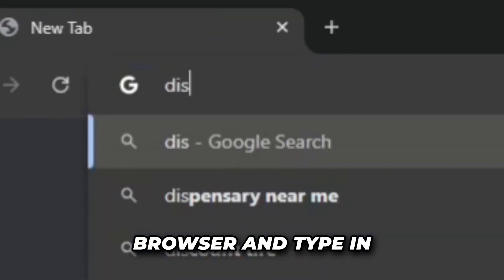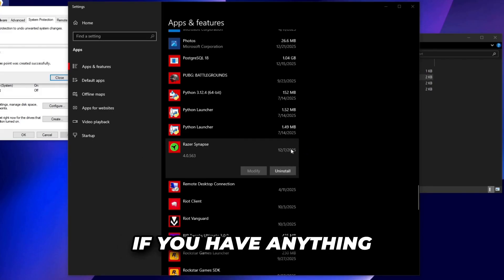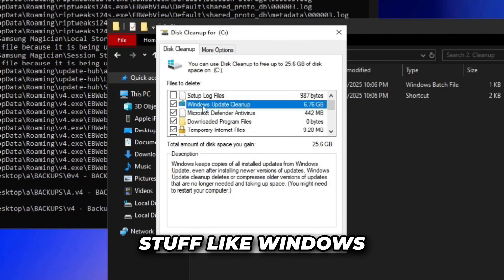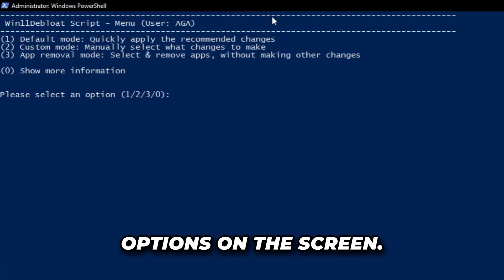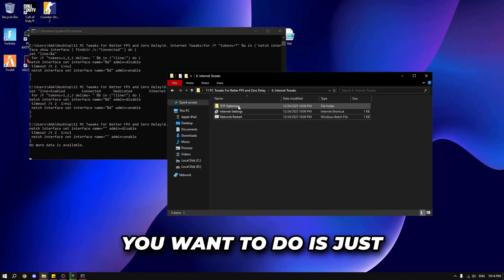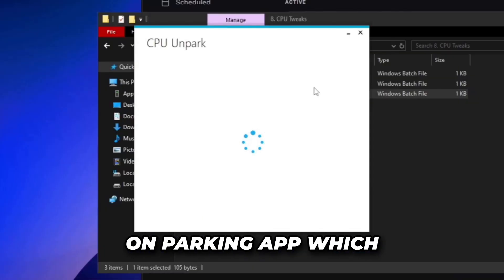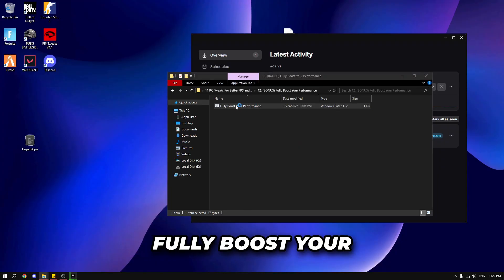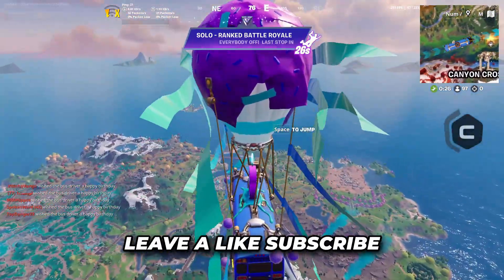11 PC Tweaks For More FPS and Zero Delay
11 PC Tweaks For More FPS and Zero Delay

Your PC is capable of so much more, but hidden settings and background clutter are likely holding back your true potential. In this video, I break down 11 essential PC tweaks designed to skyrocket your FPS and completely eliminate input delay for competitive gaming in 2026.

These 11 steps are safe, easy to apply, and proven to work on low-end, mid-range, and high-end rigs. If you are tired of micro-stutters, high latency, or your hits not registering, this guide covers the exact adjustments you need for zero delay and maximum hardware utilization.

Title: 11 PC Tweaks For More FPS and Zero Delay

Ignore these tags: 11 pc tweaks for more fps, zero delay guide, lower input lag pc, boost fps 2026, windows 11 optimization, gaming pc tweaks, fix stuttering in games, max performance windows 11, reduce system latency, best gaming settings 2026, fps boost guide, lower ping, optimize pc for gaming, remove input delay, high fps settings, pc speed up